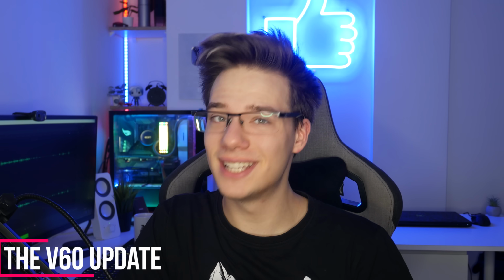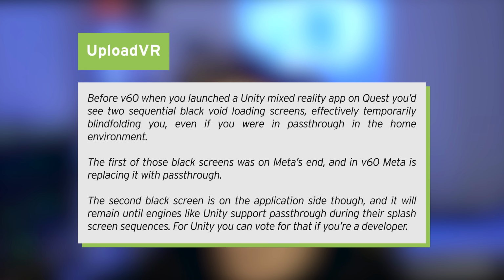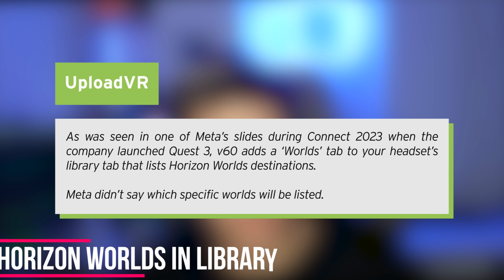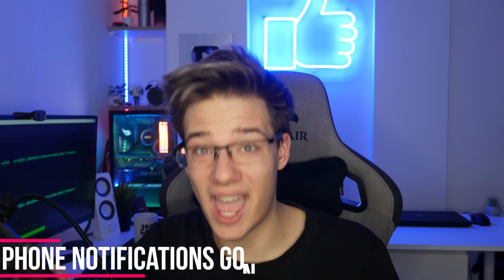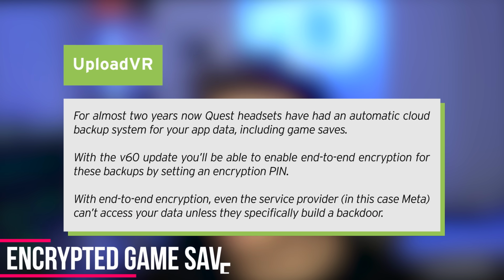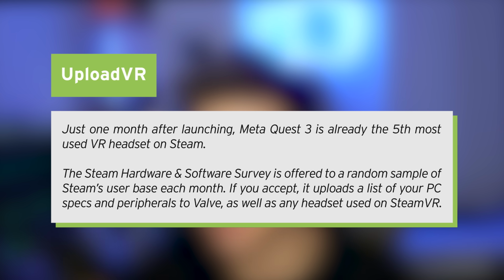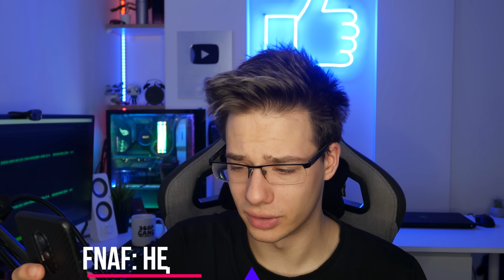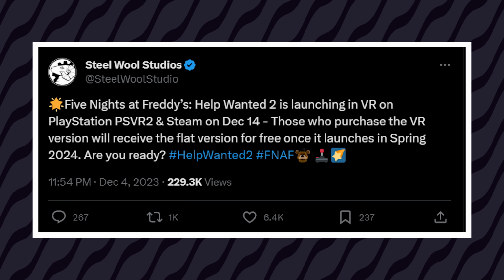Quest v60 Update, Huge VR Game Discounts & More!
In today's video, I will be bringing you the latest information from the AR and VR space. Today, we will focus mostly on the brand new Quest v60 update that has arrived on the Meta Quest, Quest Pro and Quest 3. This new update brings some cool new features and fixes, including boundary fixes. I will also tell you about Five nights at Freddy's help wanted 2 coming to pcvr, as well as Vrchat now being on the Vive XR elite in standalone. We also have Steam VR fest happening right now until the 11th which means there are tons of great PCVR game discounts to take advantage of! I hope you enjoy the video :D

Links
[Use Code MYSTICLE]

Timestamps
0:00 Intro
0:24 V60 Update
0:36 Better Boundary Update
1:22 Unity Mixed Reality Splash Screen
2:16 Quest Pro Performance Increase
3:15 Horizon Worlds In Library
3:32 New Home Environments
4:19 Phone Notifications Removed
4:48 New Real-World Measuring App
5:46 Encrypted Game Saves
6:27 Mutual Apps On Profile
6:53 Quest 3 On SteamVR
8:36 VRChat On The XR Elite
9:33 FNAF Help Wanted 2 On PCVR
9:56 Big VR Game Discounts
10:42 Outro

Luan Luu
James Lui
Roz McNulty
Alan Carr
Michael Siebielec
Ezinor
yu gao
SpatialBarrel00
sleepydragon597
StormyDoesVR
Trent Fowler
ChuchoF3TT
SxP
VeryEvilShadow
William Edney
Imnafoy
Kenny Balter
Starkium
Cerberus Velvet
Skeeva